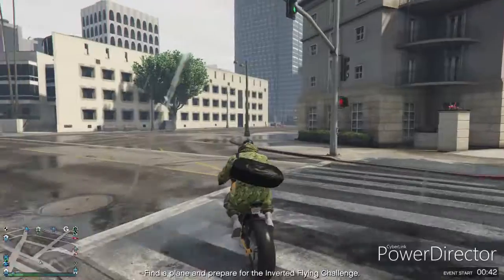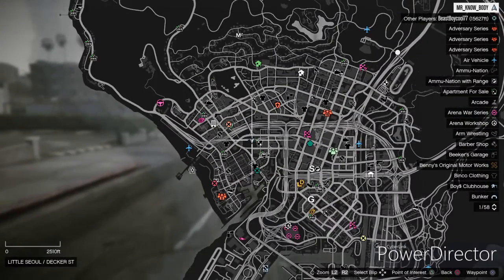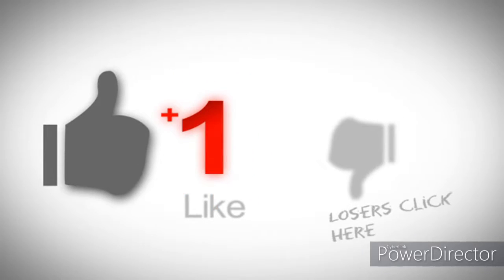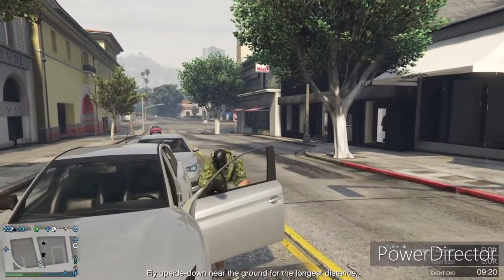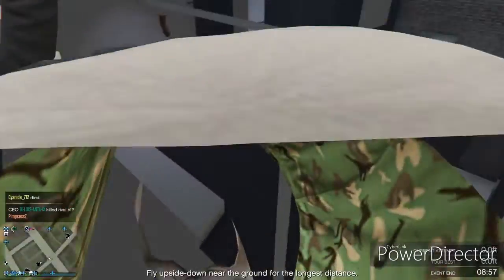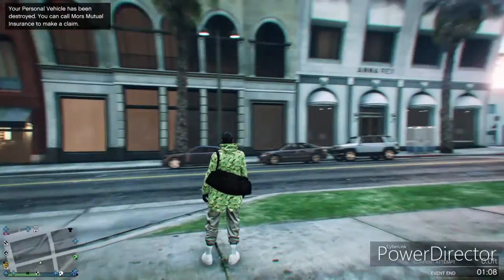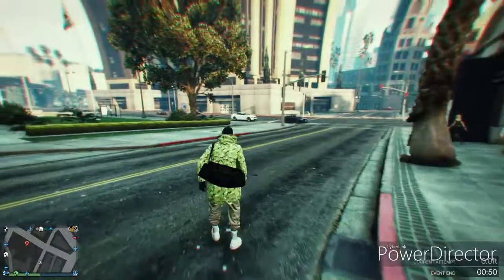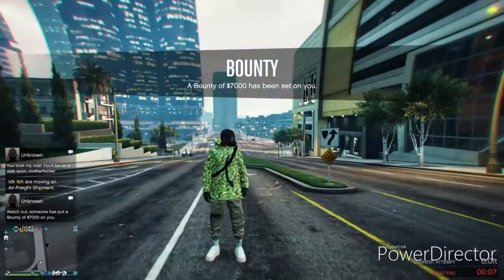gta 5: two fun and easy glitches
friend me on epic at swayz_kn0w_body
friend me on playstation at MR_KN0W_BODY